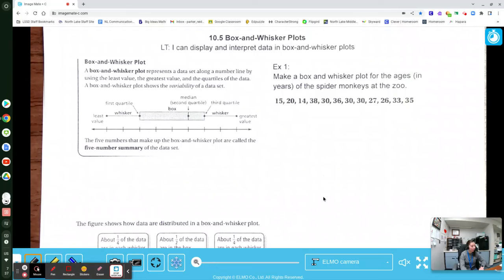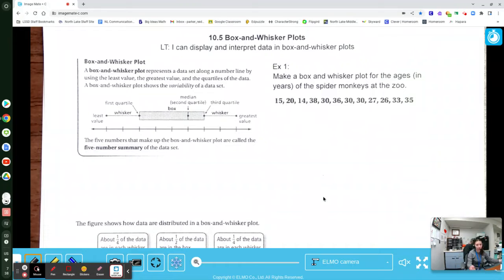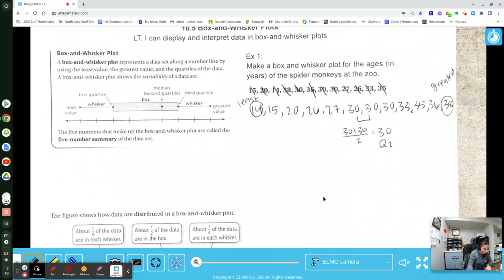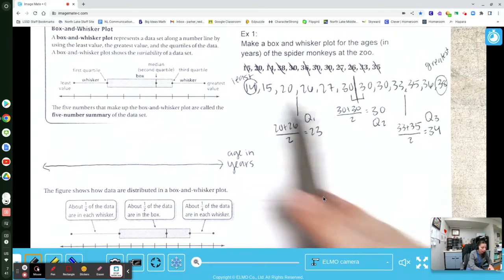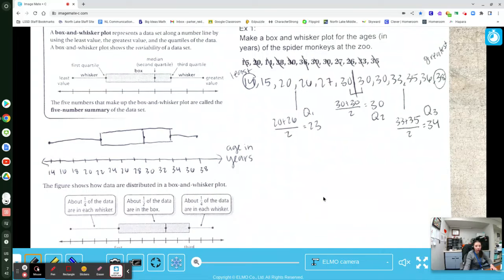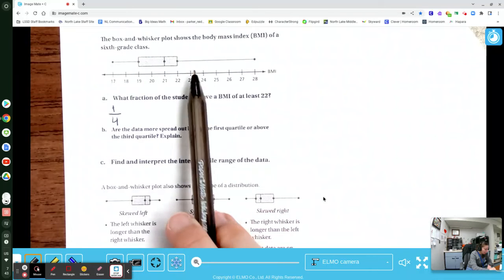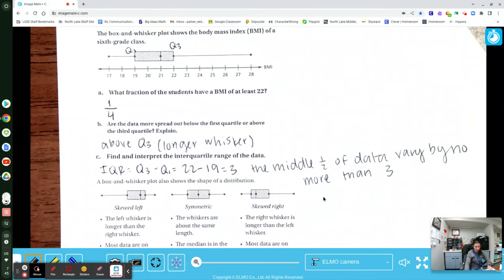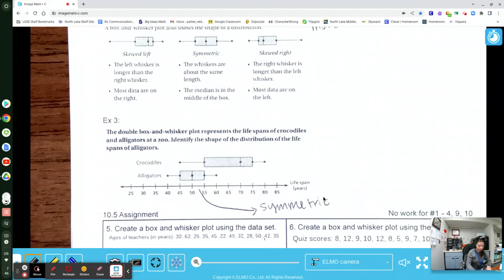10.5 Box-and-Whisker Plots